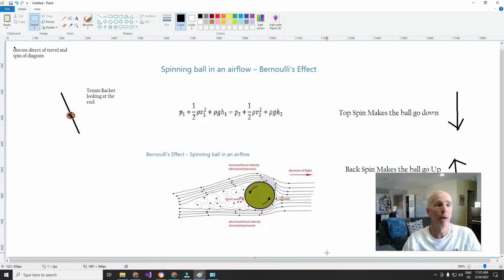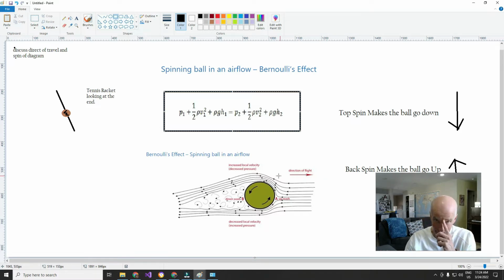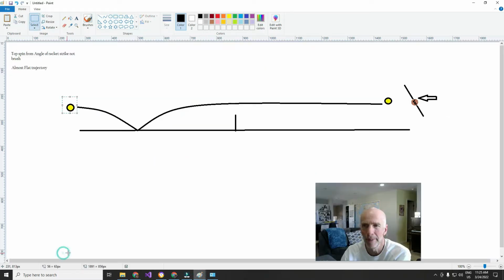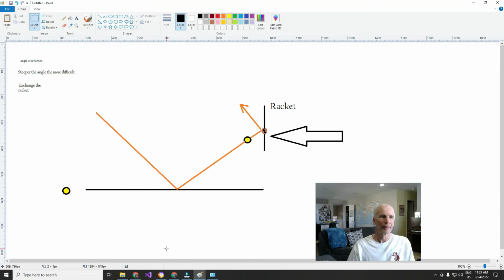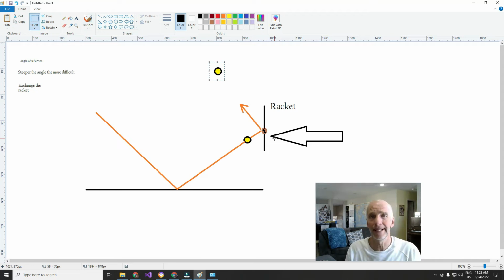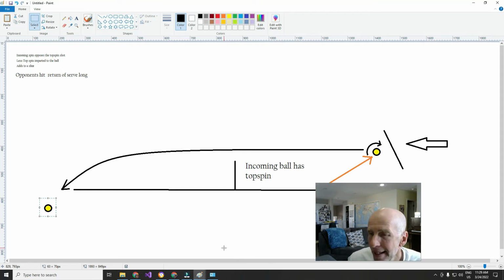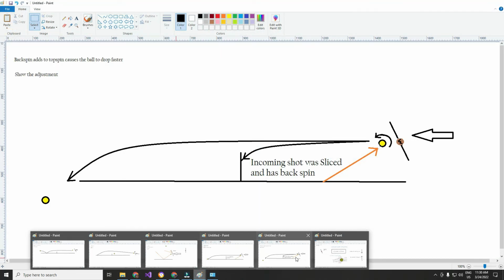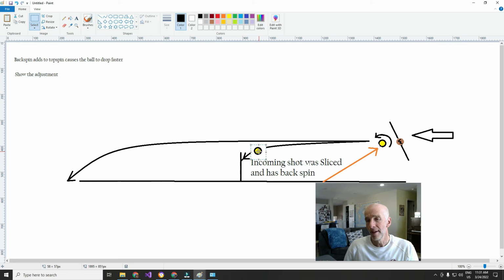Calculus of Tennis - Solve the Spin, Angle, and Reflection Equation.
It's pretty common to make unforced errors when playing tennis.   Sometimes it's the same error over and over and it may be that you just don't understand what the ball is really doing or how the flight can be controlled.   This video presents the physics of tennis-ball flight and how to control it.   Spin, angles of reflection, and trajectory elevation are explained and what you can do to compensate.   I'm hoping this additional knowledge opens a window for you to up your game, eliminate unforced errors and hit with greater confidence.  Enjoy my engineering approach to tennis spin and flight.